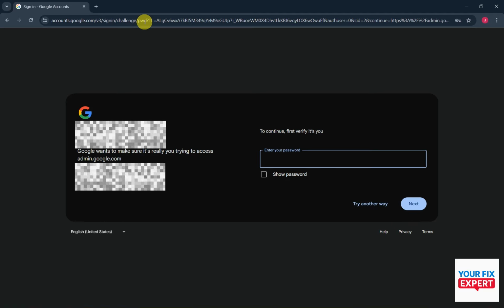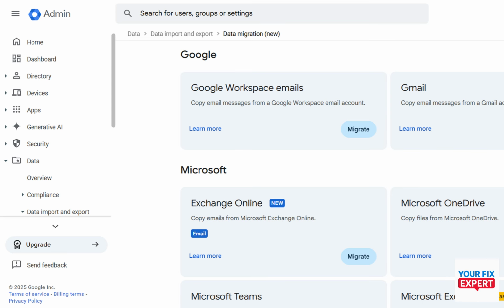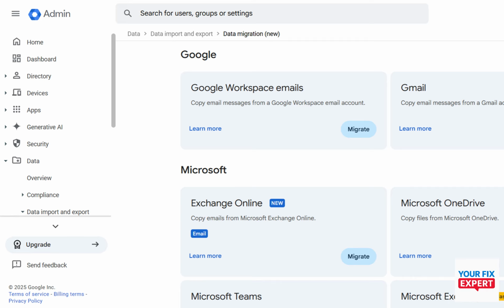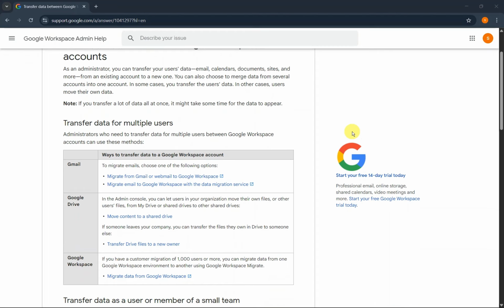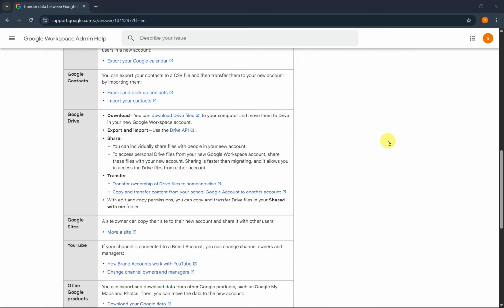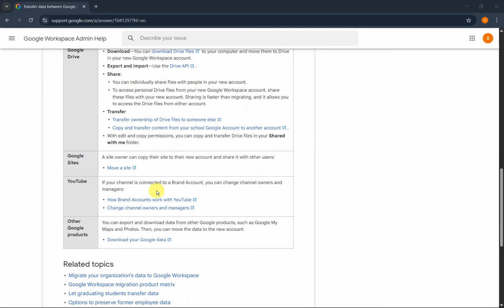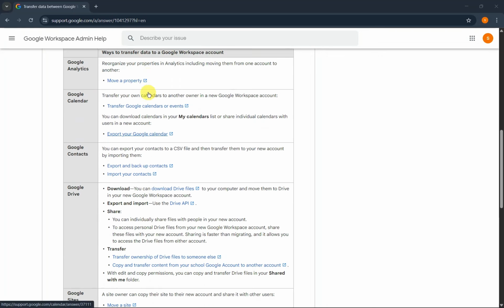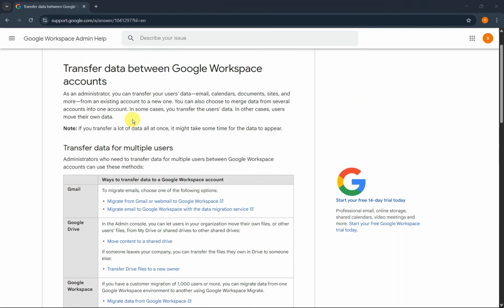How To Transfer Or Migrate Google Workspace Account | Migrate Google Workspace Emails To Another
If you’re looking for a simple way to move your account, this video will show you step by step how to transfer or migrate Google Workspace account. Whether you want to know how to transfer Google Workspace account 2025, how to transfer Google Workspace to another account, or migrate Google Workspace emails to another account, this guide makes it easy to follow. You’ll also learn how to transfer Google Workspace emails to another account, how to migrate email to Google Workspace, and even how to migrate a mailbox to Google Workspace.

We’ll also cover how to transfer Google Drive files to another account, how to migrate from one Google Workspace to another, and the basics of how to migrate to Google Workspace. If you need to transfer emails from one Google Workspace account to another, you’re in the right place.